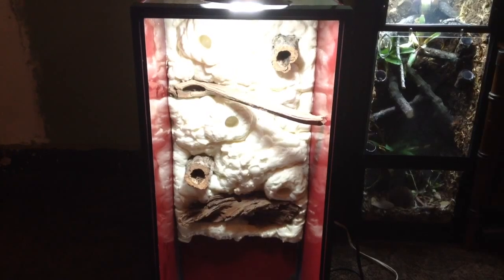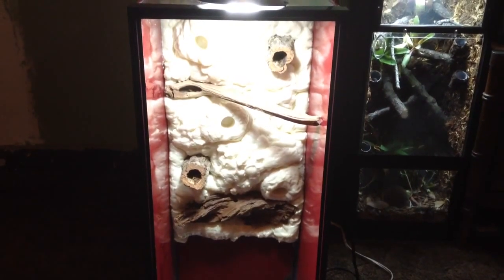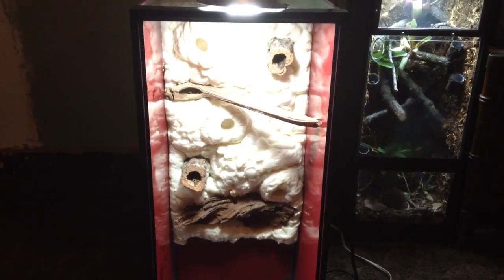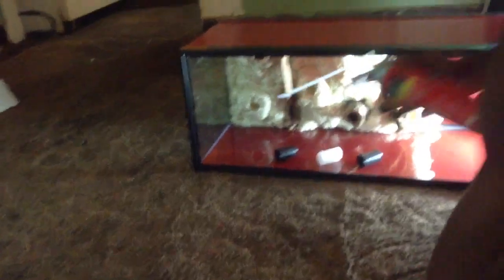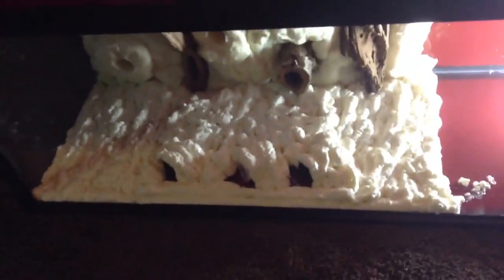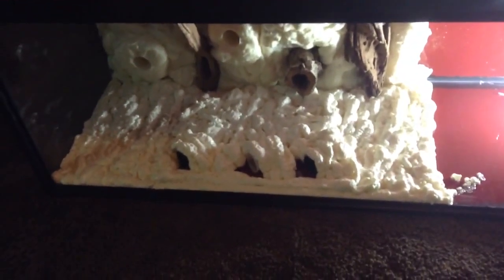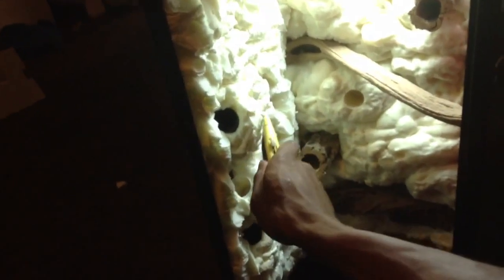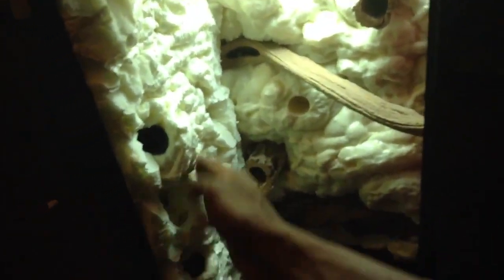Benedicta 20 long vertical vivarium ( part 2.5 foaming side panel)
I fell  asleep and the spray foam over dried smh lol. Sorry this video is long but I needed to get my point across.

Here are the links for parts 1 and 2 of this build.